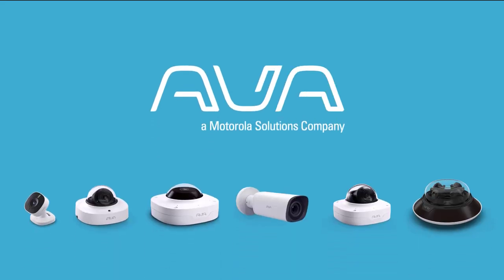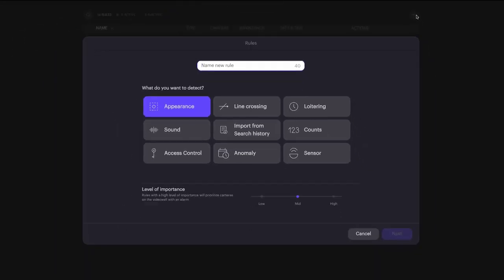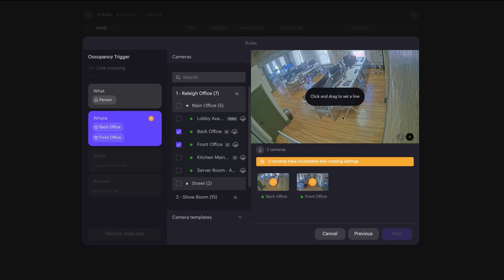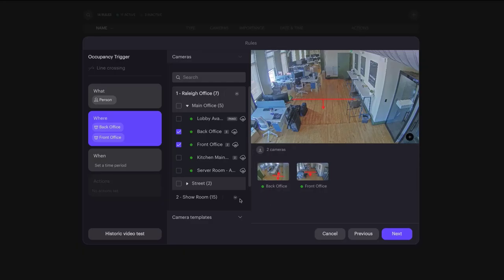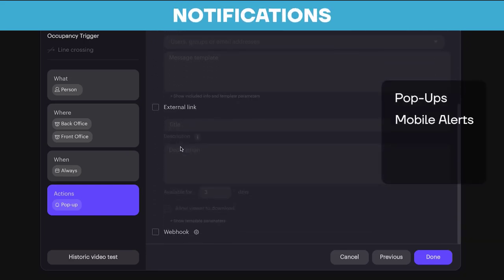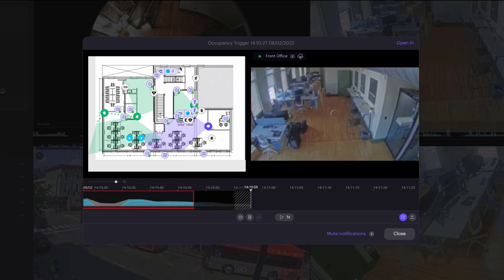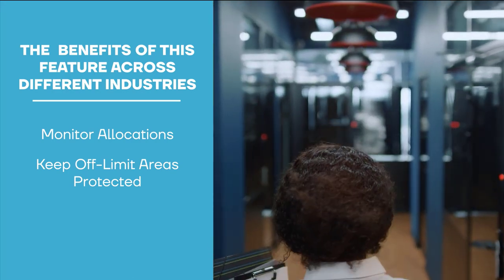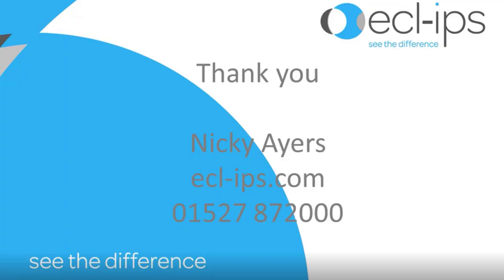Setting Line Crossing and Boundary Rules in Alta Aware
How to setup alerts when a person or object crosses a line or boundary on your CCTV using Avigilon Alta Aware

Why Choose Ava Security?
If you want a smart modern CCTV system then look no further than Avigilon Alta, formerly Ava Security. Avigilon Alta aims to empower organisations to protect people, businesses, and reputation with proactive, cloud-native video security.

Add new surveillance cameras and integrate your CCTV system quickly
Respond quickly to incidents on your site or among staff
Manage your security system more easily with easy remote access to camera feeds
Help security teams be more proactive with always-on analytics